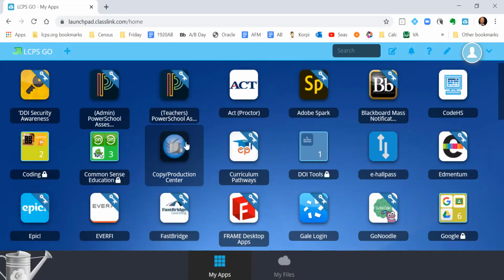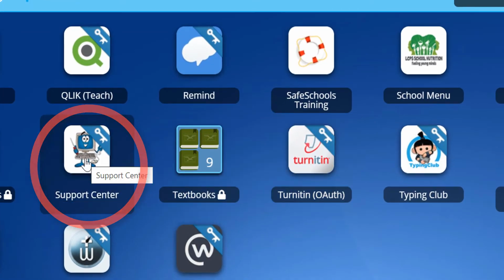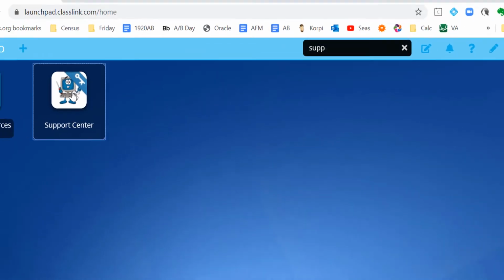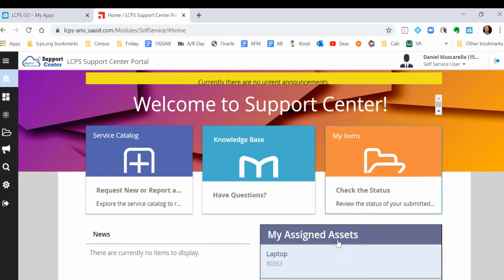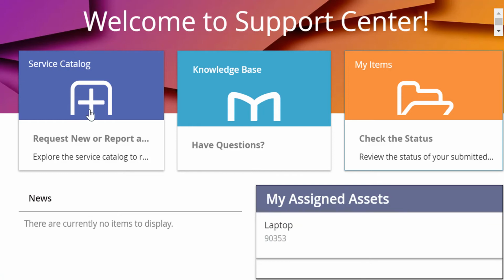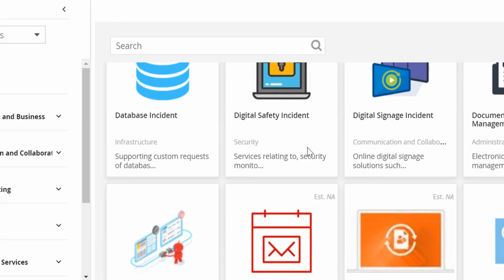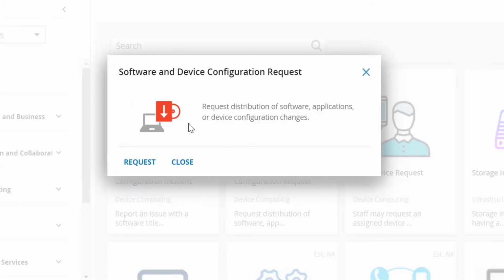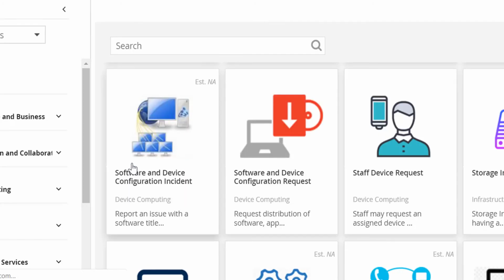LCPS How to Submit A Trouble Ticket for Missing Software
How to submit a trouble ticket to have software installed on your computer in LCPS using LCPSGO.